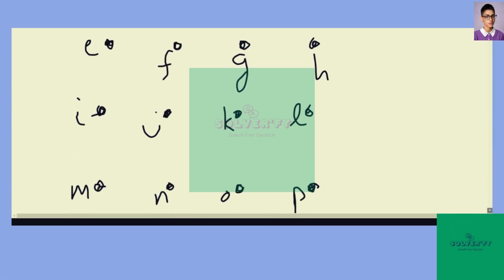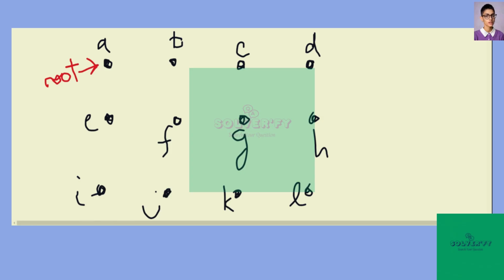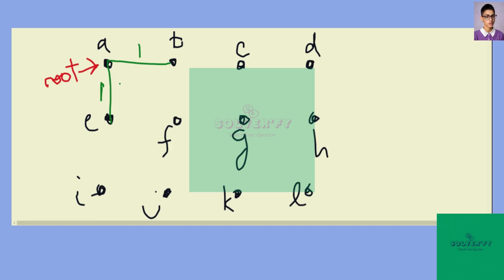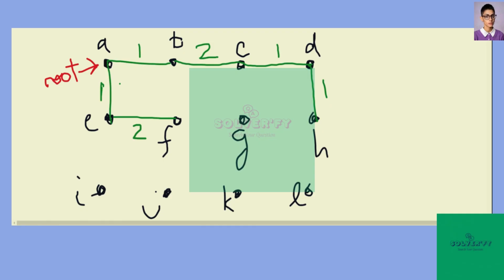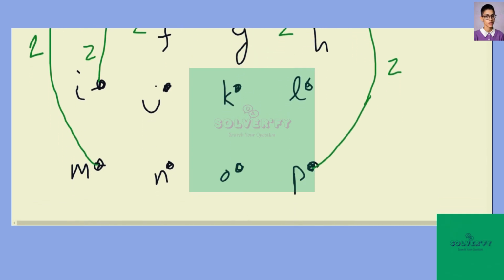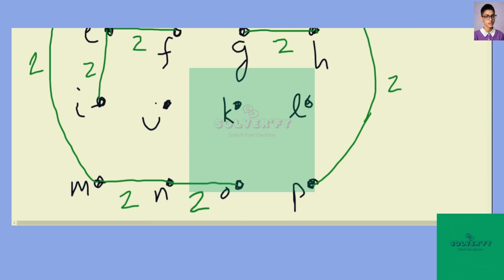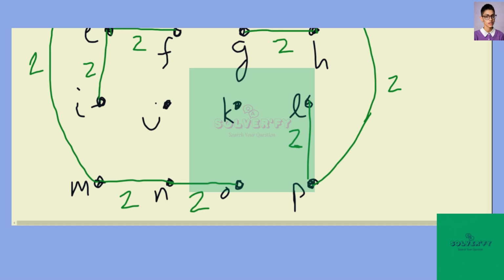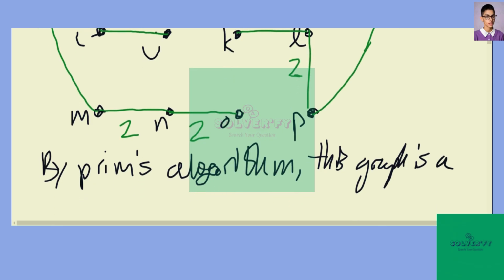[Math] Use Prim’s algorithm to find a minimum spanning tree for the given weighted graph.